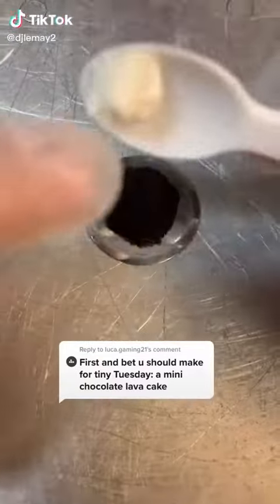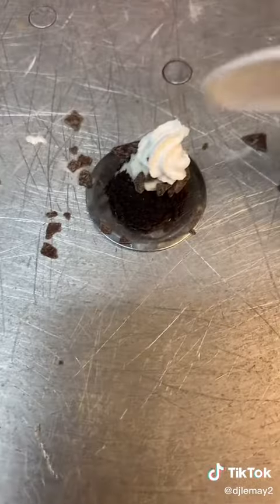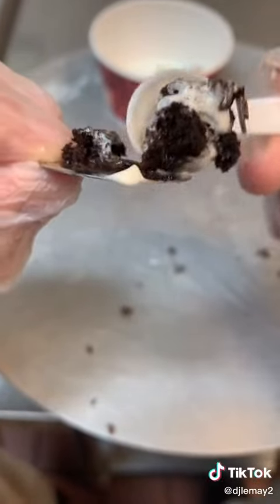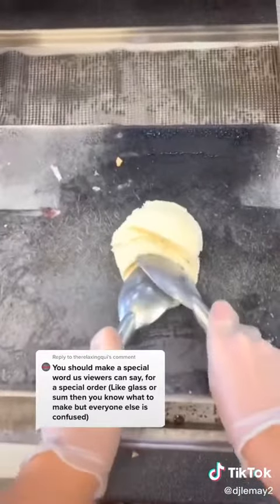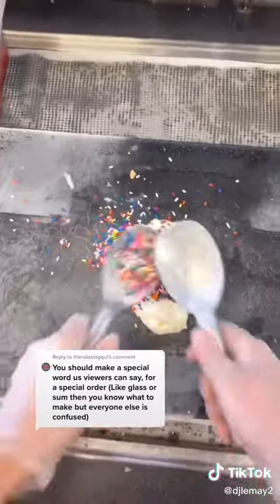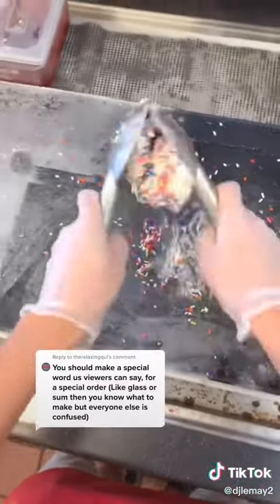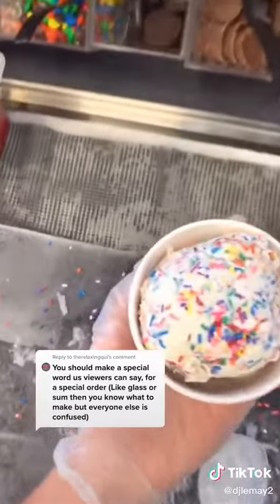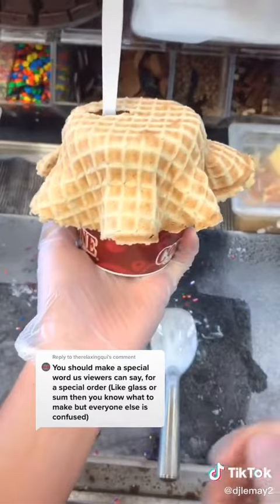Dylan Lemay | Forgetting Birthdays | Ice Cream Cake | Catch’n ice cream in your mouth